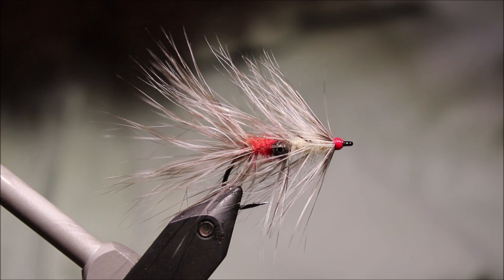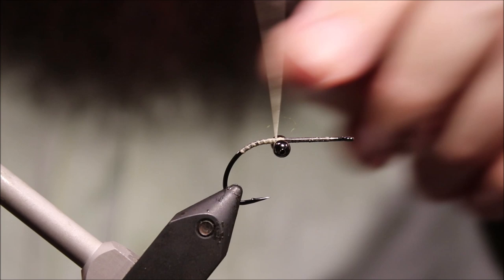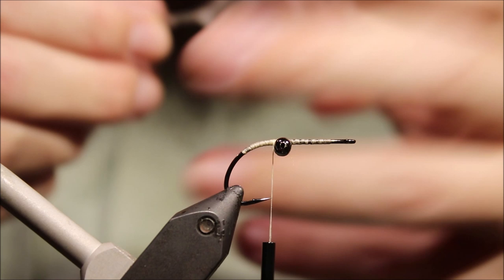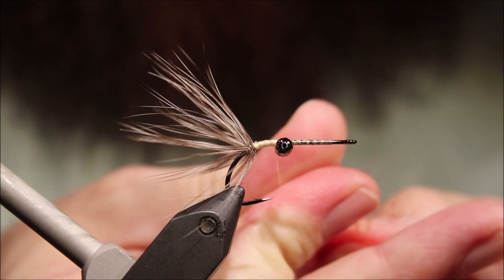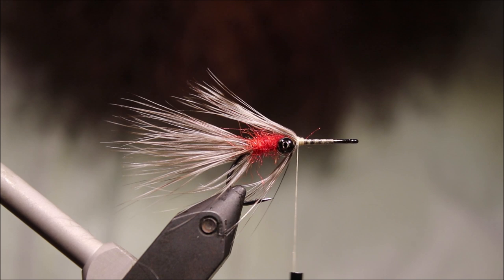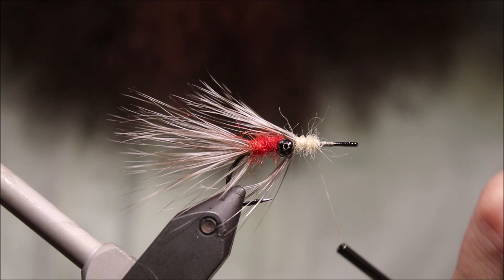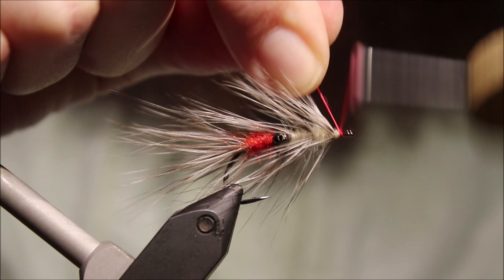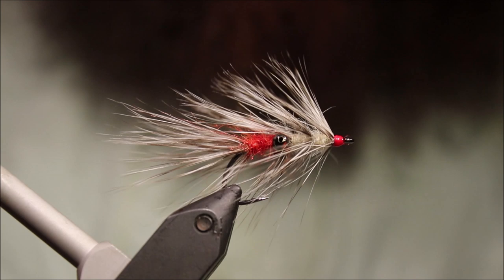Tying the Vaskebjørn with Martyn White (sea trout fly)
Step by step instructions for another effective fly for coastal seatrout.
The Vaskebjørn could be taken for a shrimp or a baitfish and is certainly worth having in your box.
Materials Used
Hook: B10S 2-6
Thread: Tan
Weight: Black bead chain
Tail Large grizzly
Body:  1/3 red seal fur, 2/3 natural seal fur
Body hackle: Large grizzly
Head: Glo-brite No.4